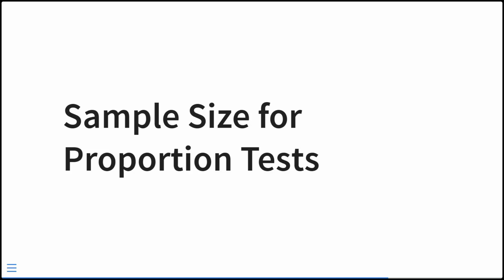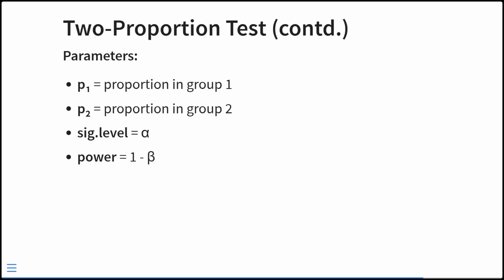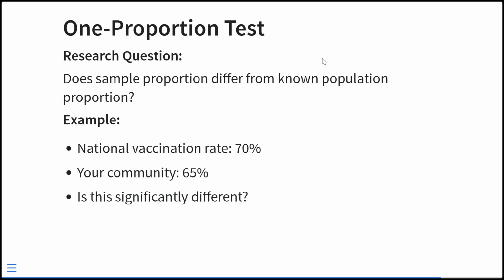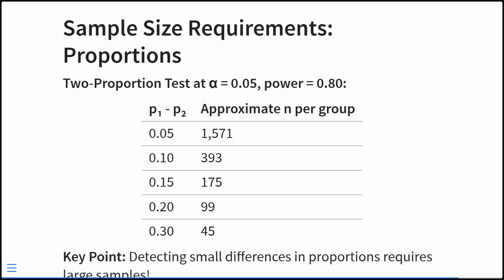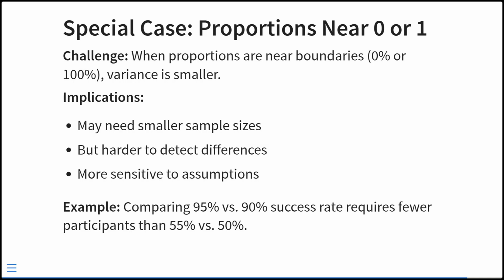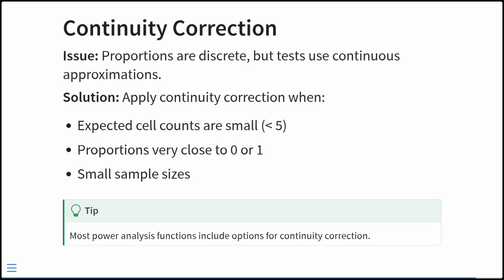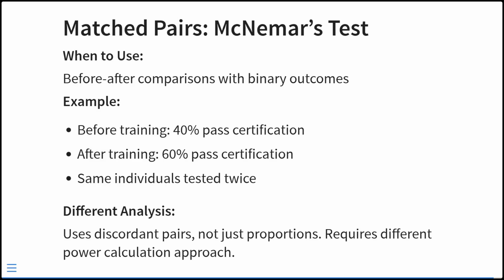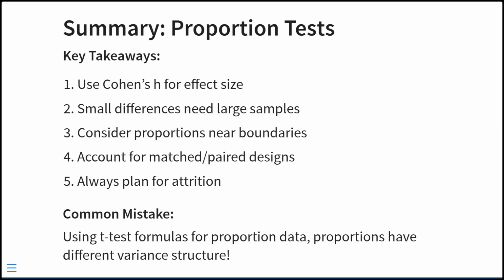Sample Size for Proportion Tests - Practical Biostatistics with R